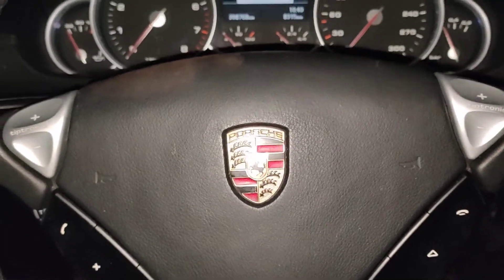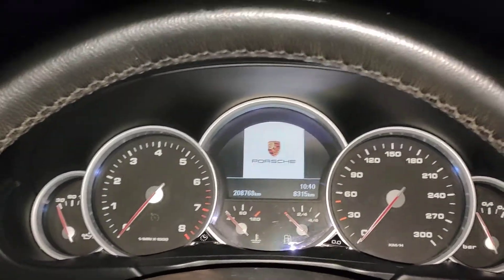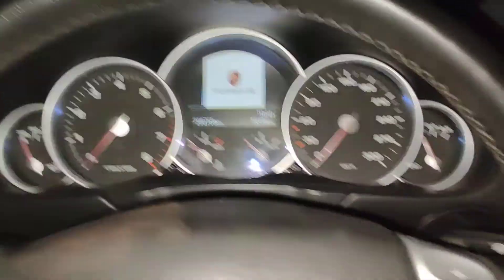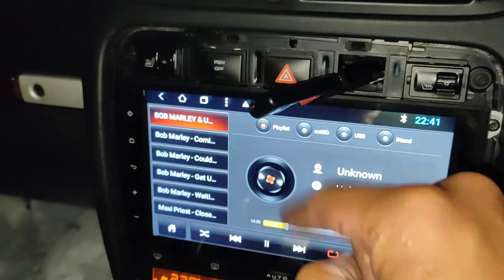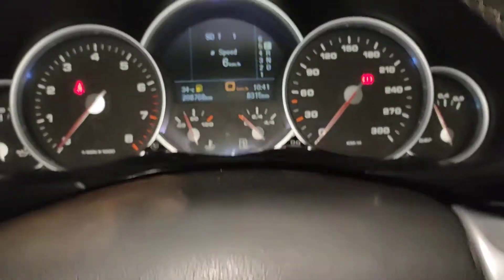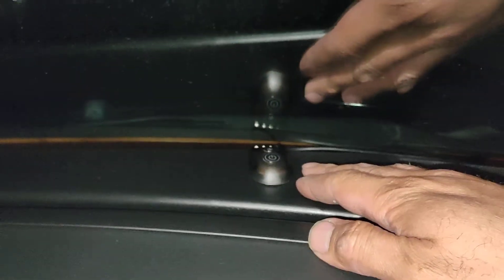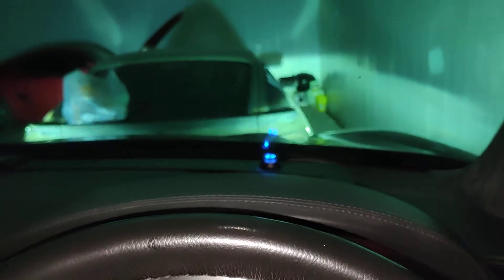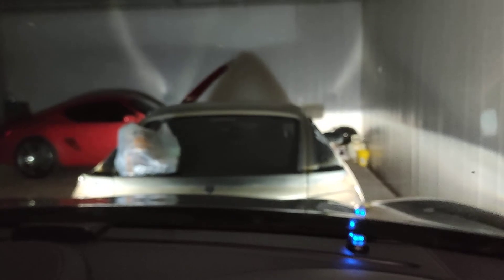Porsche Cayenne Automatic headlights Fitted - Can be Fitted to any car Make/Models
during the day test